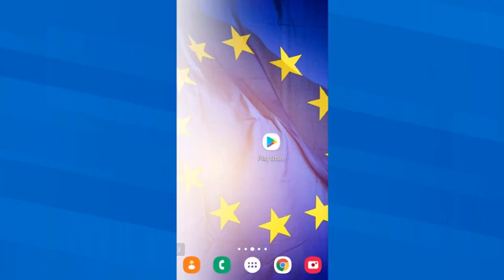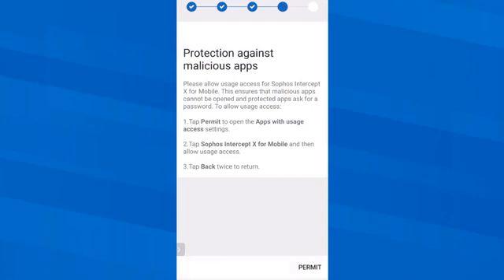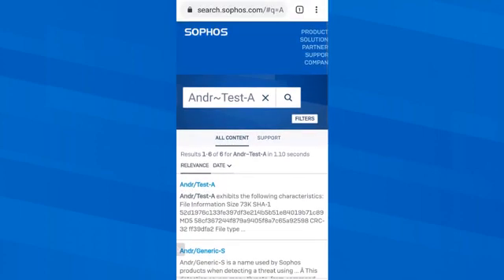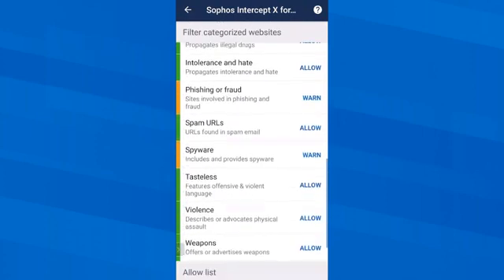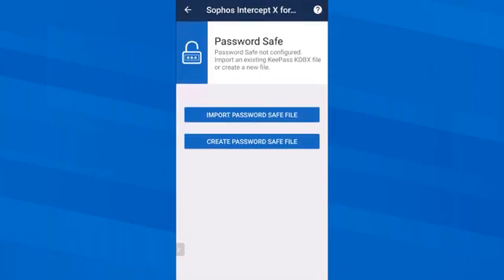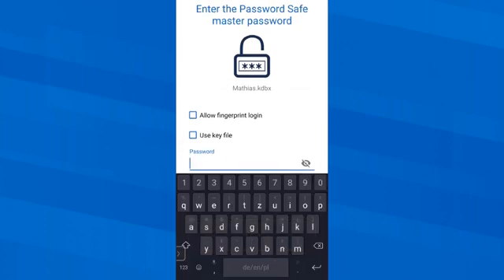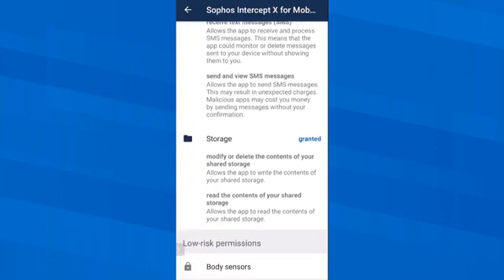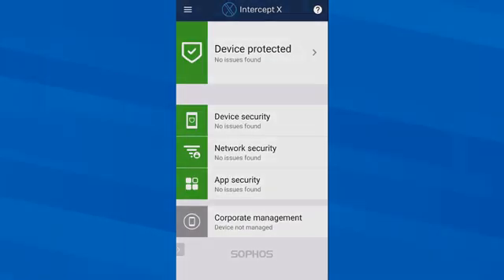Sophos Mobile v9.5 Intercept X for Mobile on Android | Sophos Tech Video